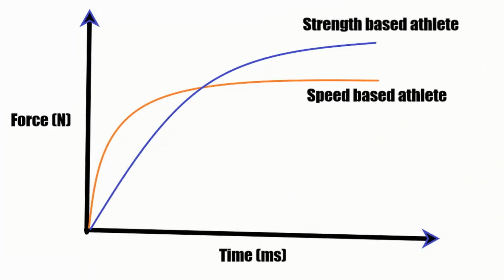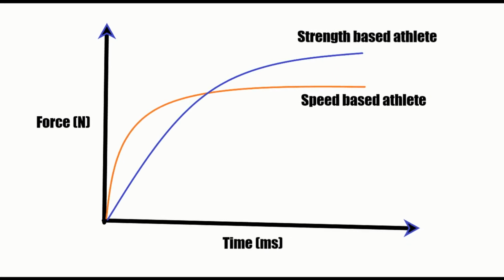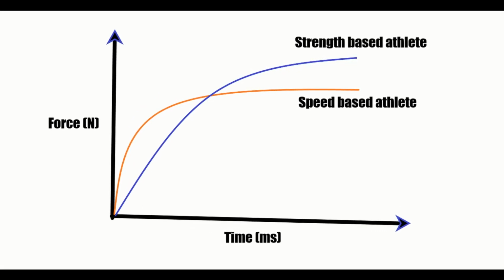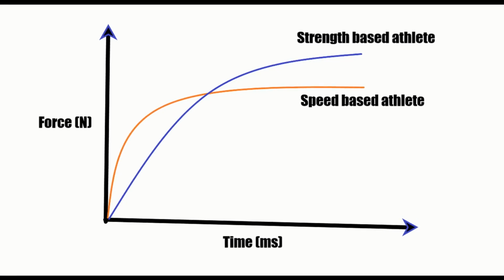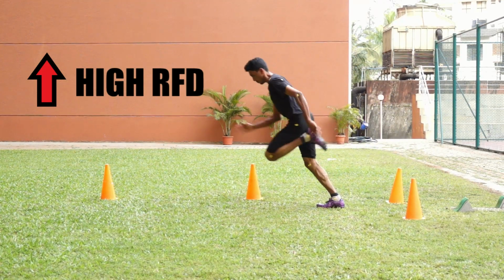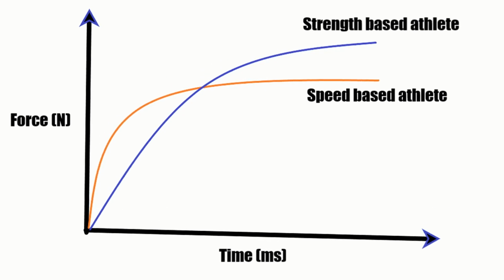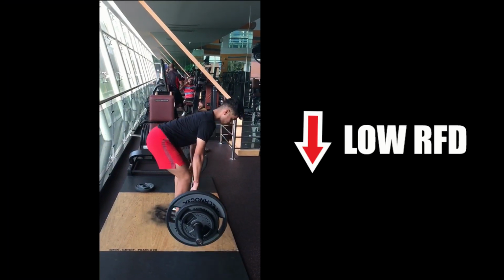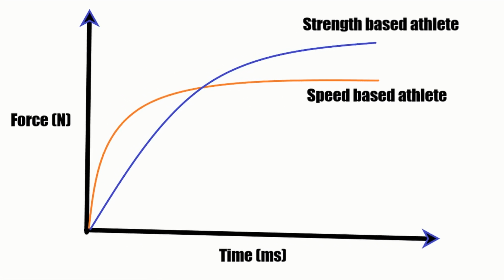Athletes...Work on Rate of force development!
Rate of force development is easily one of the most overlooked aspect of the athletes training program. I have seen countless no. of athletes doing lot of slow heavy lifts and then they struggle on field becuase their is very low/no transfer effect of their training program. They problem they are facing is their movement pattern, muscle recruitment pattern, etc are not specfic to the demands placed on them during game so they simply don't have the capacity or quality to perform. So, start training sensibily and work according to your needs and not just beacuse for asthetics reasons.

If would be more than happy to help you and if you have any questions or topics that I should cover in future then let me know in the comments below.

Peace✌